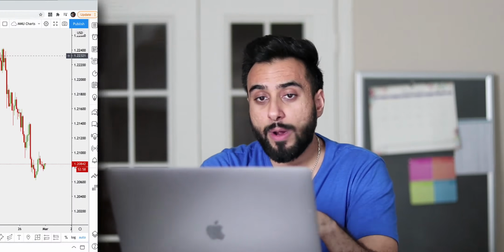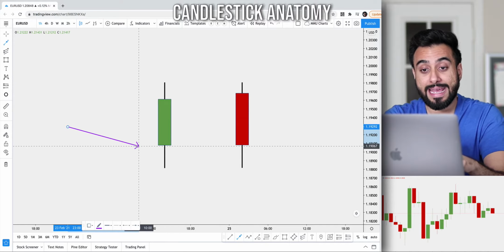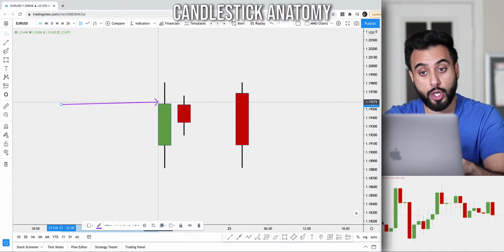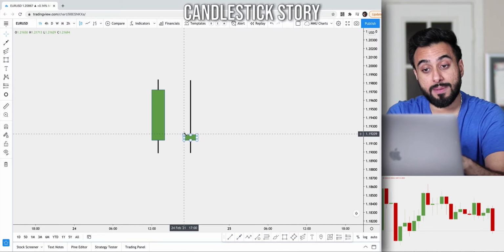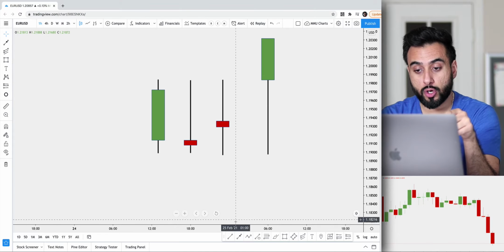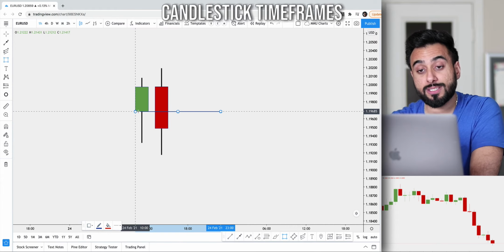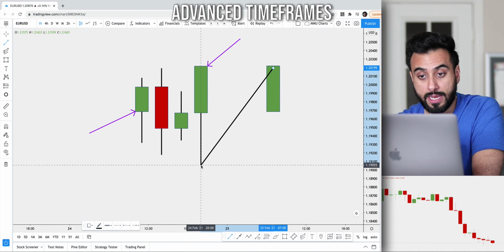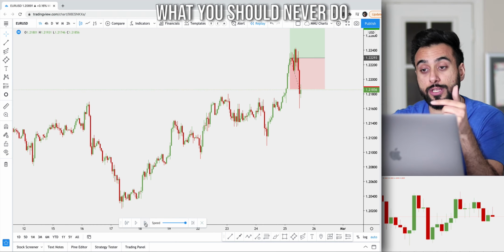Ultimate Candlestick Patterns Tutorial for Beginners Trading Forex - Part 1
Hey MMU Fam! I appreciate you all so much. Here's Part 2 of the Ultimate Candlestick Patterns Tutorial for Beginners Trading Forex

Table of Contents:
0:00 - What We're Going to Cover
1:12 - Why Candlestick Charts are Superior
2:35 - Anatomy of a Candlestick
3:35 - OHLC
7:40 - Candlestick Story (Body vs Wick)
13:05 - The Art of "Fusing" Candles
17:01 - How to Practice This
17:34 - Advanced Candlestick Timeframes
19:45 - Comment Your Answer Below Now
21:00 - What You Should NEVER Do

Candlesticks are the essence of forex trading. This ultimate candlestick patterns tutorial will teach you exactly how to read the charts like a pro. It doesn't matter if you're a beginner who's just starting out trading forex, or if you've been trading for a while, chances are you will learn something new to add on to your forex tool-belt.

When looking at candlesticks, we first need to define the anatomy of a singular candlestick. There are two components to a Japanese Candlestick.

1. Wick
2. Body.

These two components represent and showcase the Open, High, Low, and Close of a single candle. These key points illustrate a "story" of the movement of the price during a specific period. And by period, we mean a timeframe you're looking at, whether it be a 1-hour chart, or a daily chart.

Once we have the anatomy understood, we need to understand the relationship between the body and wick on a singular candle. In the video I discuss the exact story being told based on the "ballet" dance between the bears and the bulls fighting over that bullish and bearish pressure of the market.

Next step, we need to be able to quickly visualize what these candles will look like on various timeframes. Because one timeframe can paint a completely different picture than another. Being able to quickly internalize these movements will put you ahead of your competition.

Going a bit advanced, we cover an example of four 1-hour candles being "fused" into a single 4-hour candle. Being able to visualize this successfully will allow you to see the market in a different perspective, a moment most traders fail to ever achieve.

Furthermore, it would be a shame to call us "Market Makers University" without giving you all a pop-quiz, right? Well of course that's right! In the comment section below, I encourage you to write down your answer to the question given towards the end of the video.

Finally, we close this video out by showing you how most traders end up trading based on these candlesticks. Knowing what NOT to do will help you appreciate WHAT to do when we cover it in the next lesson.